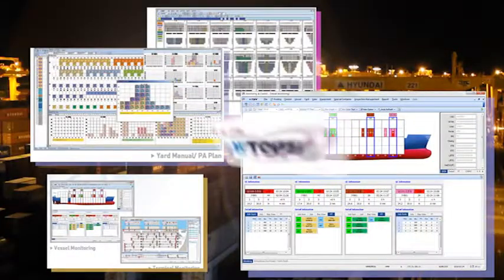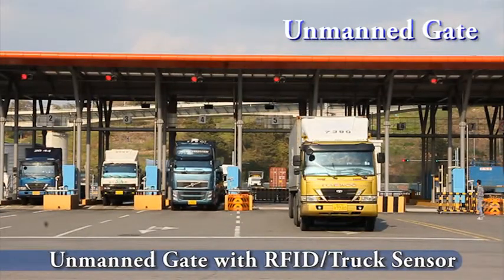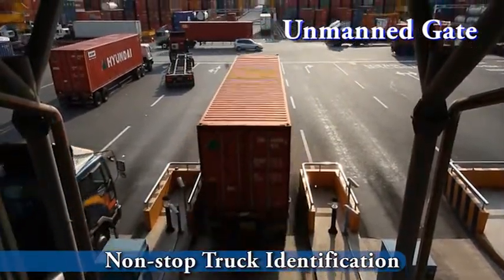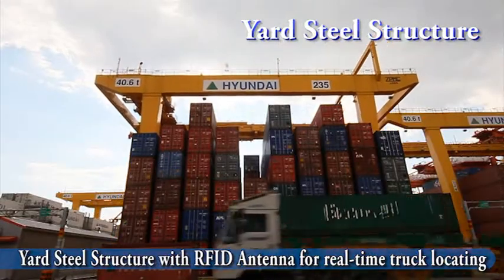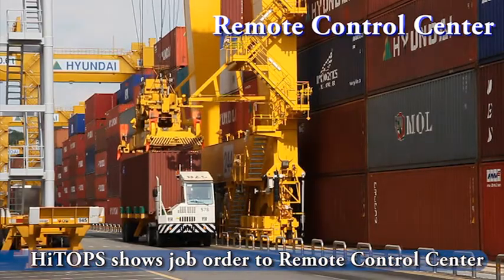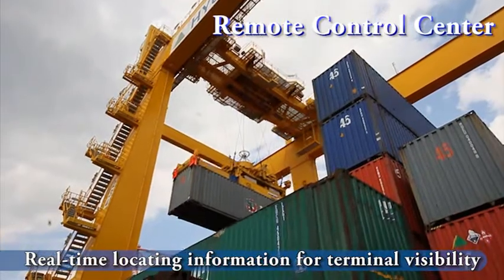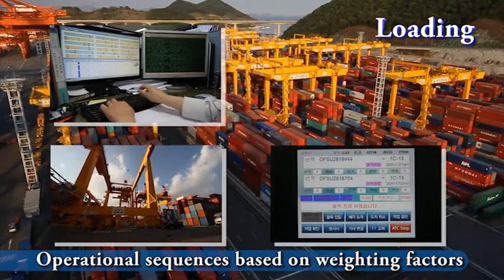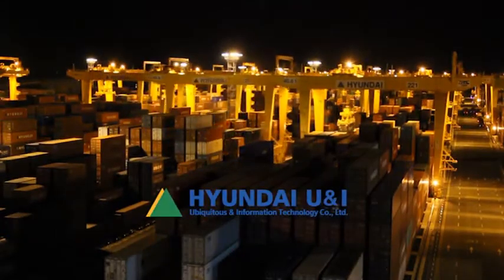Hyundai U&I _HPNT film_0521.wmv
About: Automated Terminal Operating System Overview

Reference Site: HMM HPNT(Hyundai Pusan New-port Terminal), Pusan, Korea

Operating System by: Hyundai U&I (IT service provider, Korea)